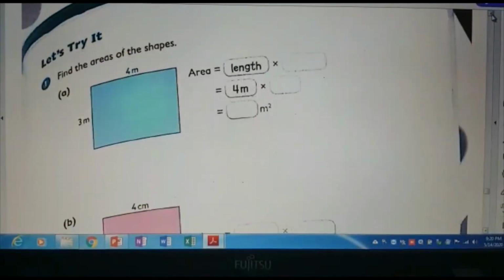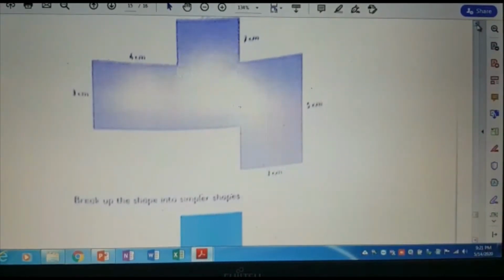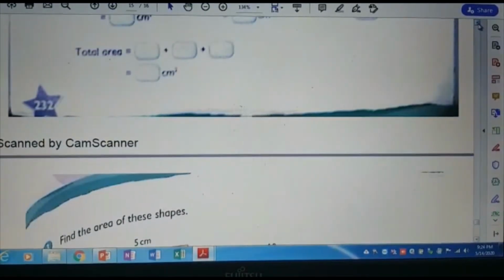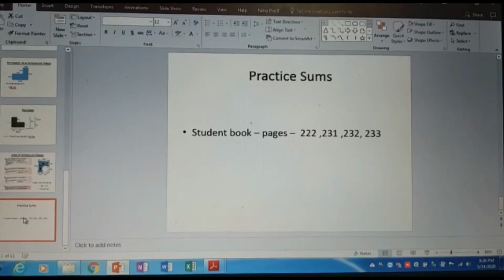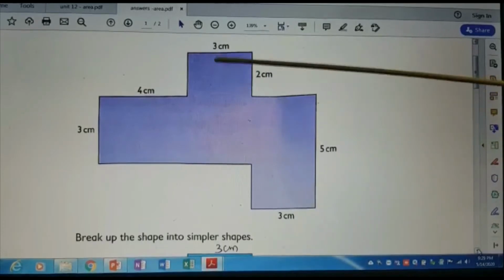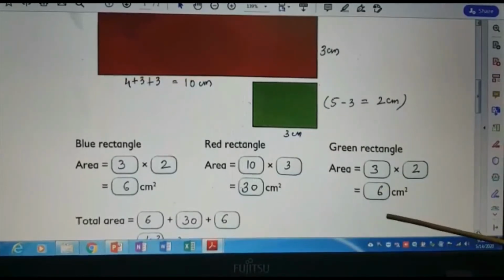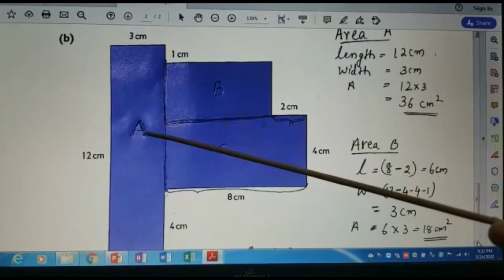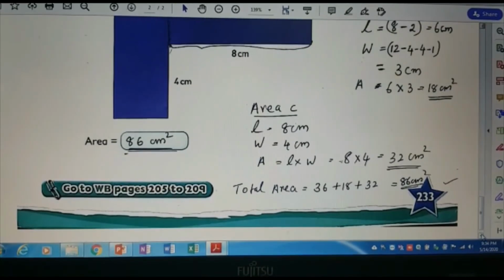Area of compound shapes practice sums & explanationGrade 6 BY TR Ambily